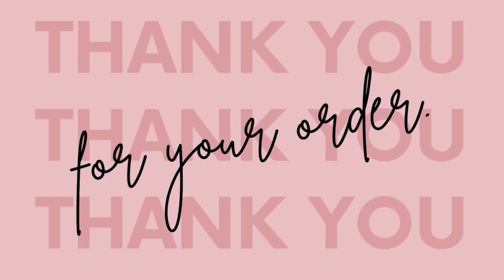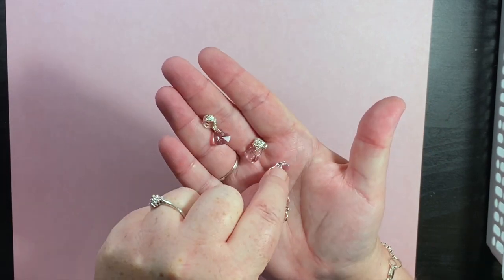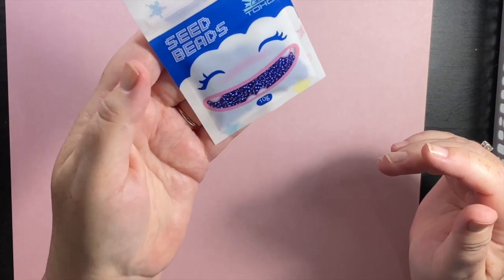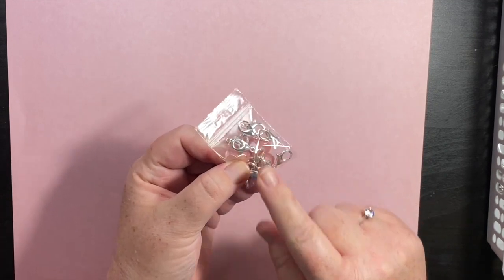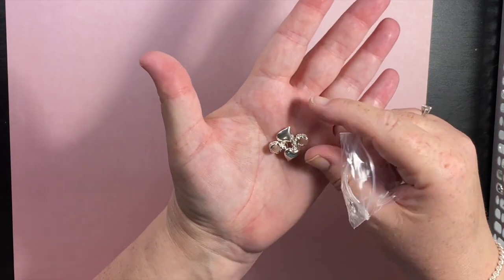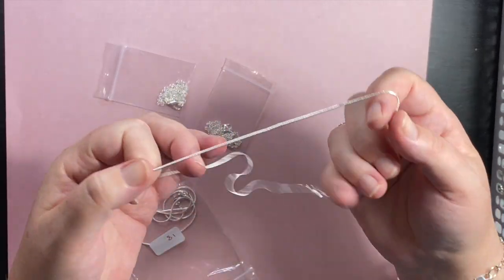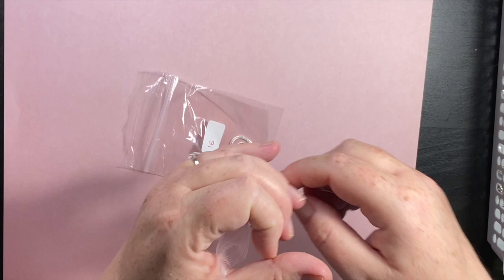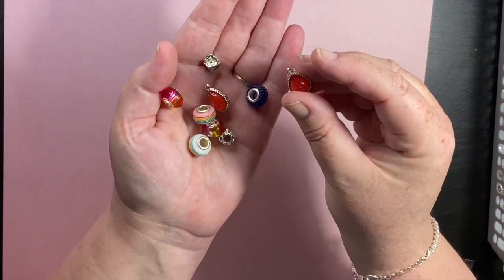Jewellery Supplies. Making Jewellery. Eurpean Bracelets. Beads. Charms. Pendants.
Wanted to share an amazing customer order. It helps you see some of our jewellery supplies, especially european charms and bracelets. Thank You So Much for all your lovely orders.

Handmade Jewellery, Craft and Jewellery Supplies. Jewellery Tutorials.